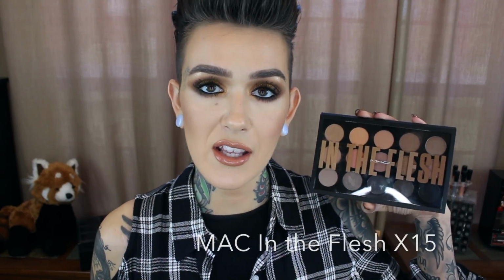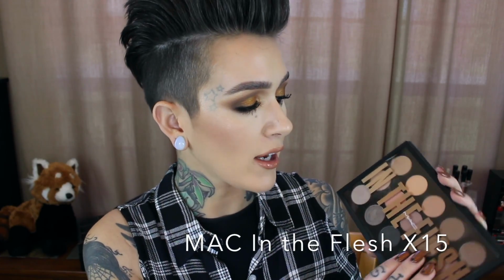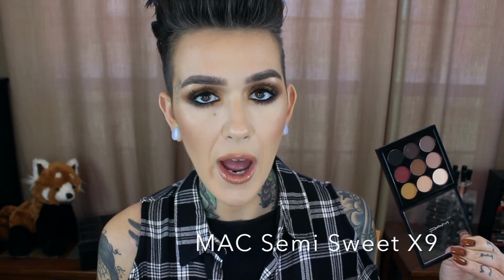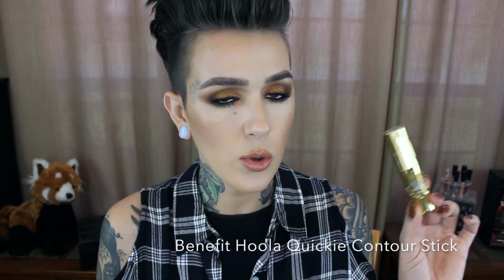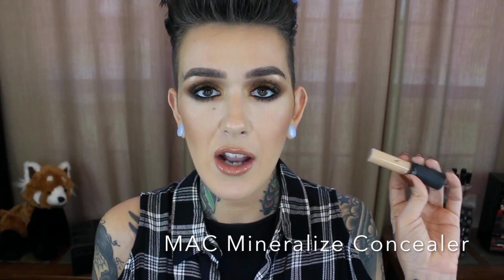March Beauty Favorites and Fails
Hey Beauties!
I have a lot of great favorites this month and a couple fails too.
XOXOXOX
-Mel

SHOP WITH ME!! Just text this number, reply Y and then enter your first and last name :) I do make commission off any sales.

WHAT'S ON MY FACE:
FOUNDATION: Josie Maran Vibrancy
EYES: MAC Cork, Saddle, Brun and MUG Legend and Untamed
LIPS: MAC Oak Liner and The Balm Gloss Snap

SHIRT: Saks Fifth Ave

NAILS: OPI A Piers to be Tan